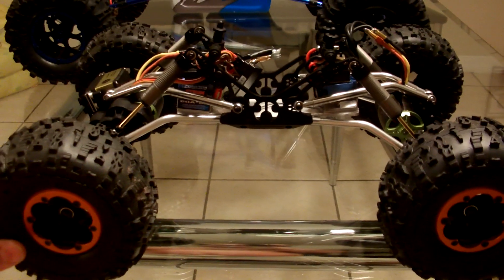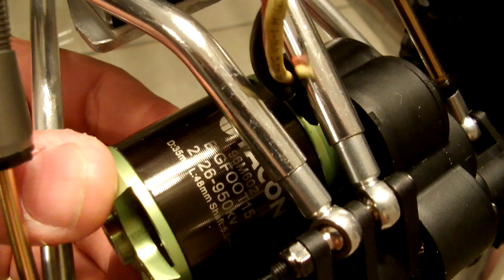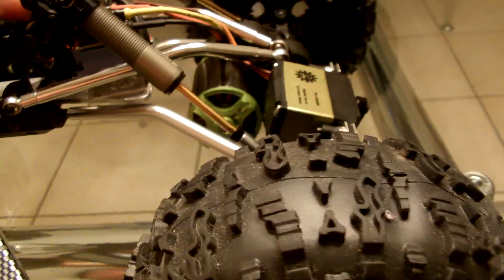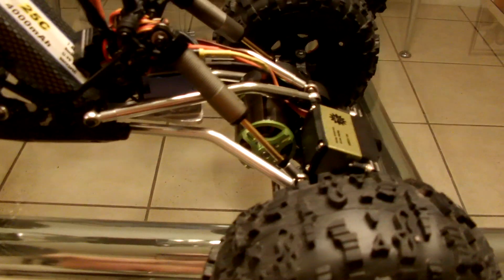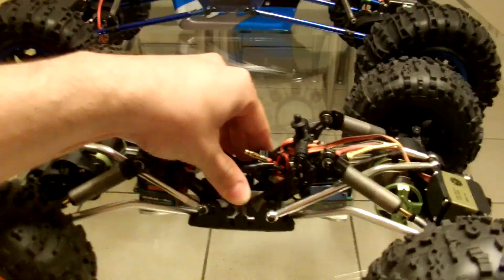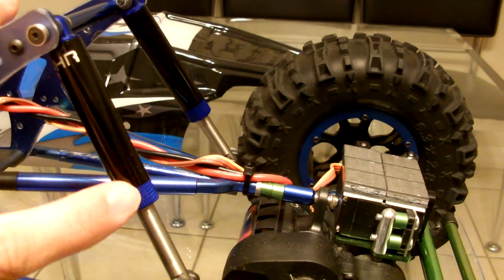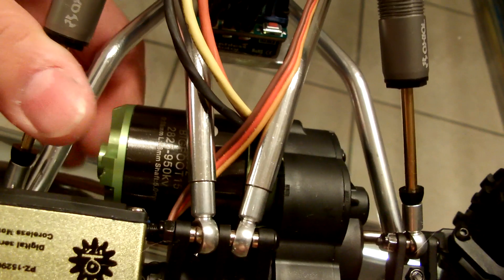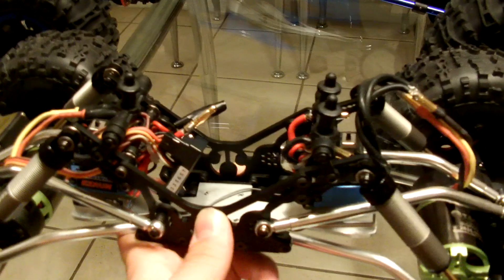Axial XR10 Comp Crawler / Formula Offroad 5 outrunner motor/internal spring shocks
"Warning" Very long video, please skip to section of interest in not interested in whole video, thanks.This video shows where I am as far as making it a comp crawler, I decided to go away from my 17.5T motor due to them not having enough speed for offroad use, worked ok for crawling though. Since I still want this to stay as budget friendly as possible and interesting as well I decided to go where most wouldnt anymore, I went with outrunner sensorless motors. The motors I am using are $20 Tacon Bigfoot 15 motors from Hobbypartz.com or Nitrorcx.com which are 35mm diameter by 48mm length and have 950kv rating.Running $50 EZRUN 60A ESC also from Hobbypartz/Nitrorcx. Needless to say the torque is just amazing, even when the motor is not even connected to esc the drag the magnets create wont allow the wheels to move unless you try REALLY hard to move them manually, let alone if you conect it and set the drag brake! Also please note that I am using 19T pinion for this video which will change to 13T pinion on final product to slow wheel speed even more! I just want to prove wrong those that say sensorless outrunners are useless for comp crawling! :) I also show my internal spring shocks which are nothing more than the original XR10 shocks with original springs removed and replaced with Hot Racing air shock internal springs inside the shock body. I replaced plastic caps with aluminum caps I got from CKRCcrawlers.com website for $14, I also replaced lower and upper links with aluminum pieces to increase clearance with ground and motor, those are at RCPcrawlers.com website for $16.99 for the set of 4 far out bend upper links or $3.99 for a set of 4 green ones at TCScrawlers.com on the sale items section and $16.99 for the set of 4 middle bend lower linksat RCPvrawlers.com.I list the prices for those that feel I might be going out of budget on the build, compare these prices to the usual guys will spend and you will see how this is truly cheap. Now this is definetly not the final product and I will surely have to change more stuff but that is the reason for me to do these videos so that I spend the money testing and you guys only have to spend the absolute lowest posible, I hope this can help someone.

By the way guys, I do use Billet Works Design derlin motor guards with these motors when crawling! I did not instal for video so you could actually see motor turn. I do not, and will never recoment running these motors without a motor guard because of the rotating external can and holes in the can, they could get hung up on anything around.